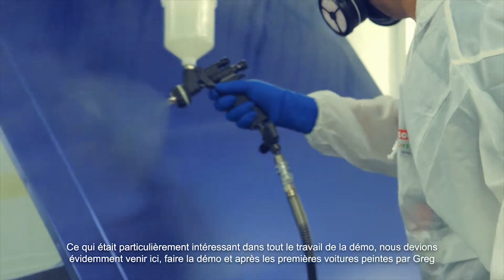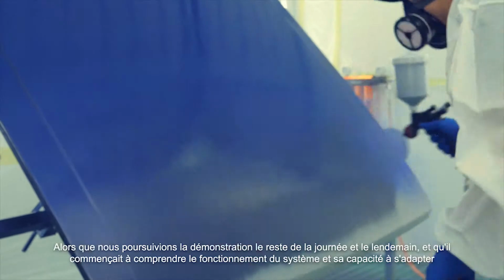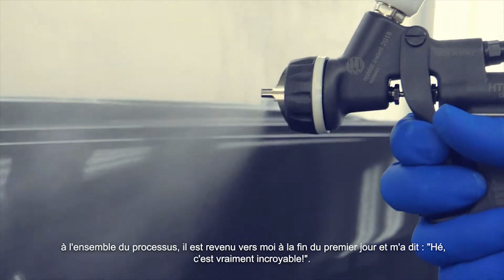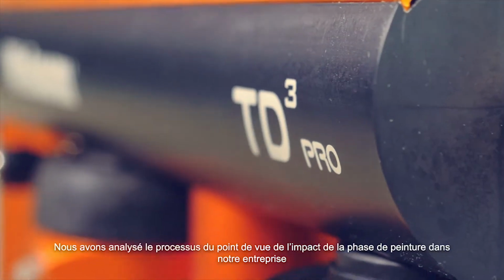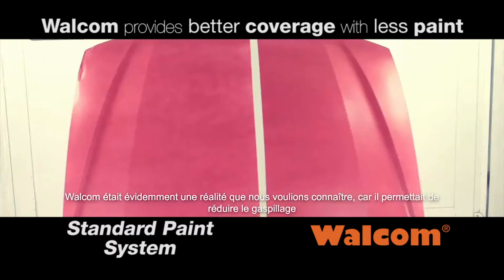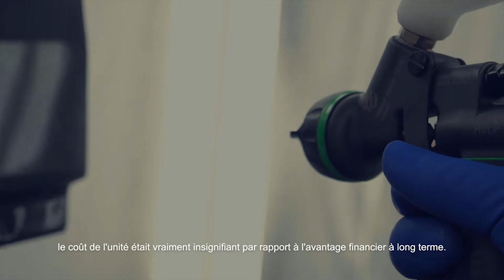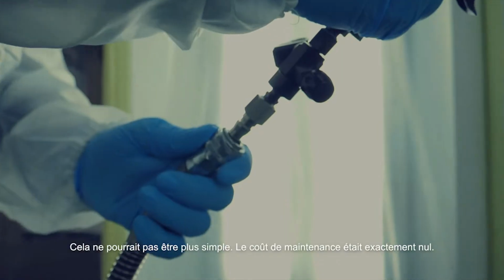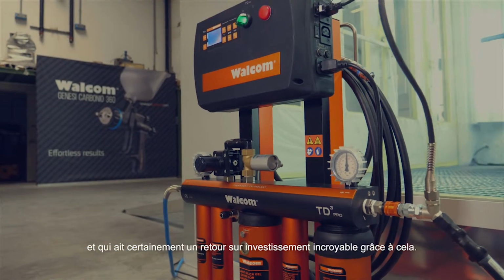Témoignage et commentaires sur la technologie Thermo dry TD3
Expérience utilisateur réelle avec la technologie thermodry.